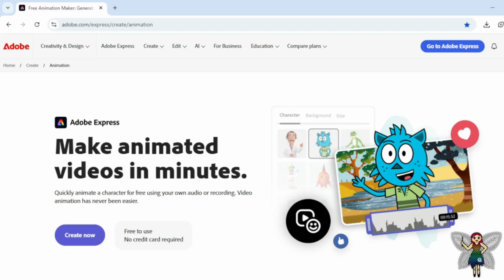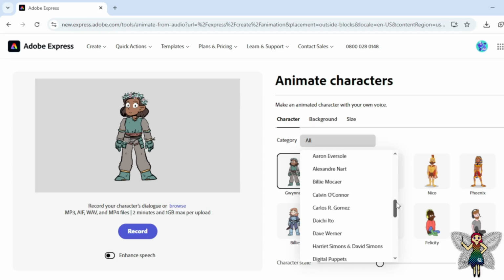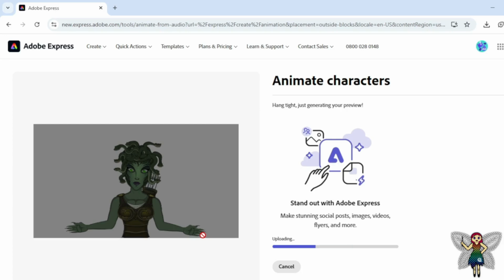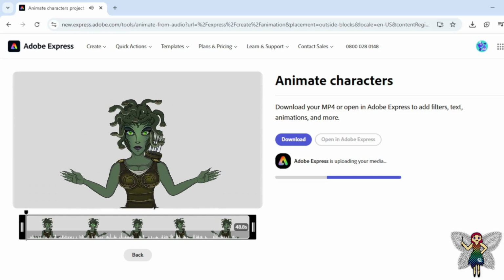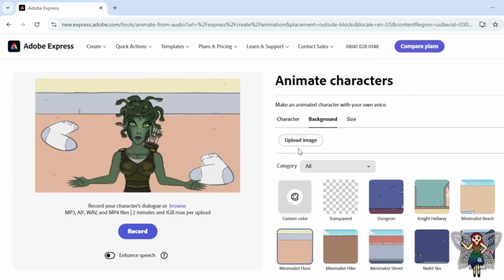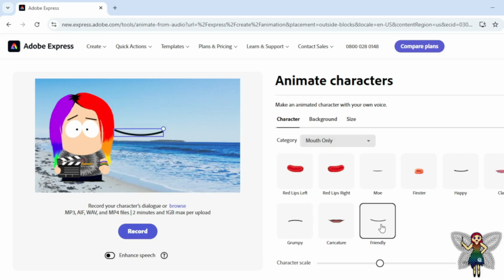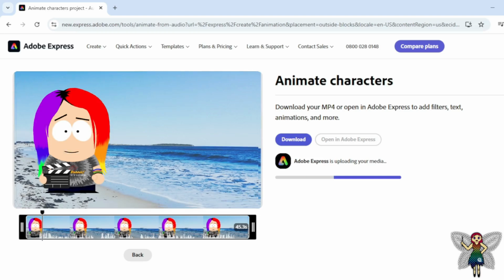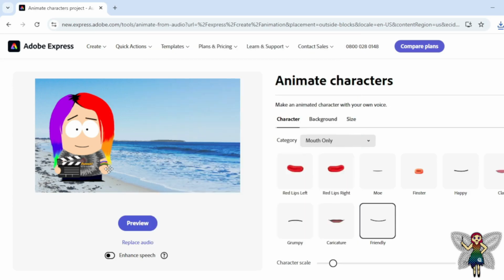Picture To Talking Animation In A Few Clicks For Free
A really easy and free way to make a talking character in a few clicks.

Planner, journals, notepads and diaries for crafters/gamers/streamers and more